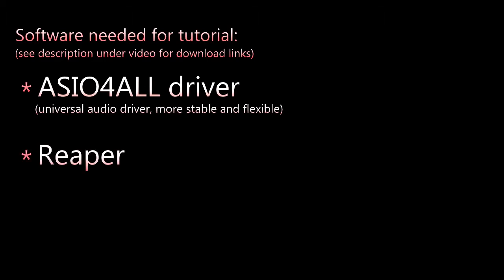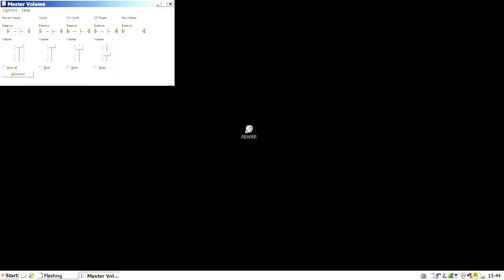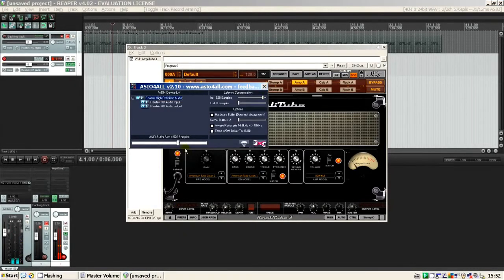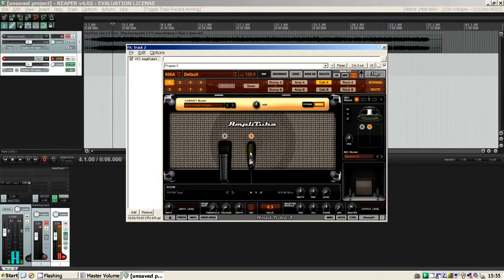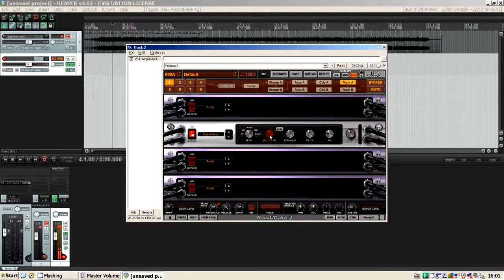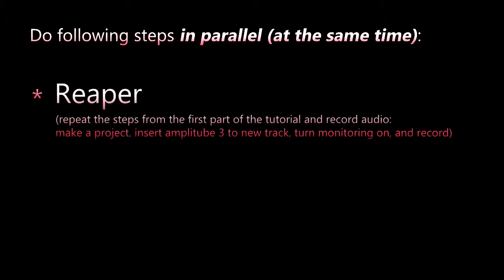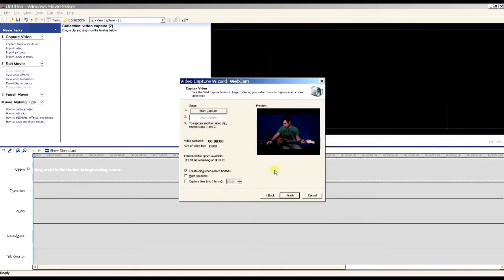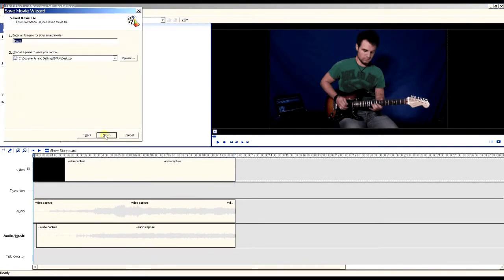How To Record Videos With Good Audio (Free Software)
record video and play music at the same time